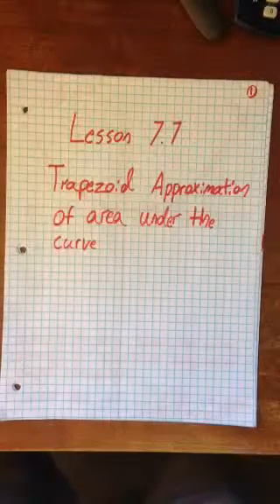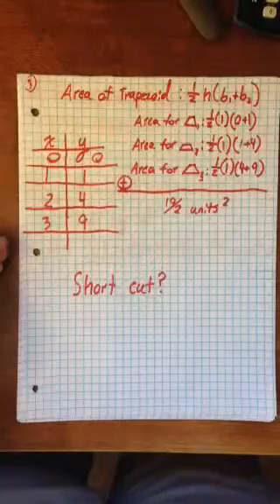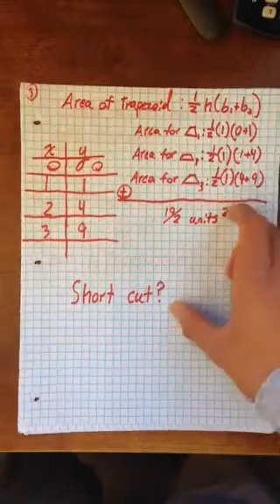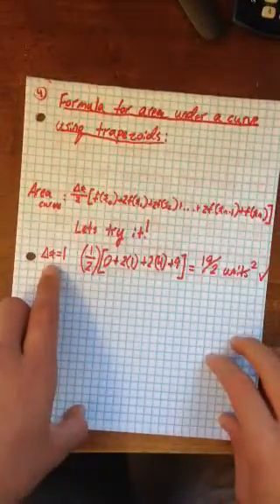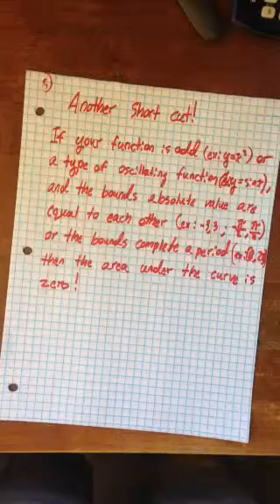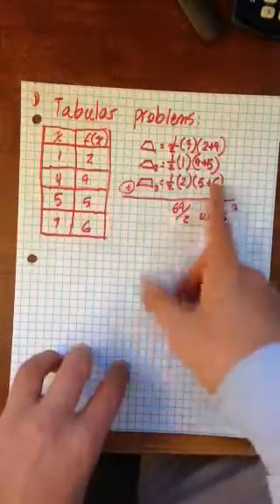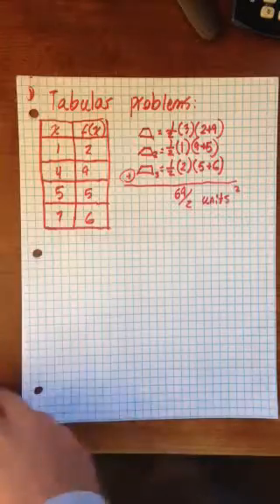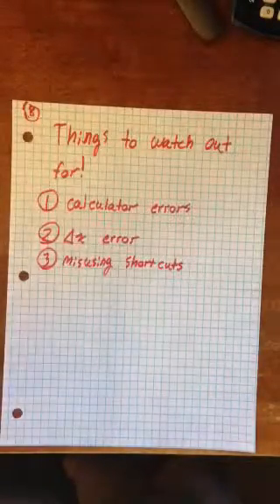7.7 Trapezoid Approximation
Finding the area under the curve using trapezoids